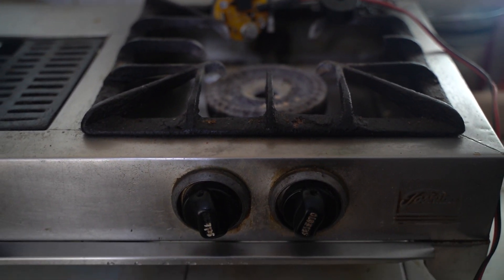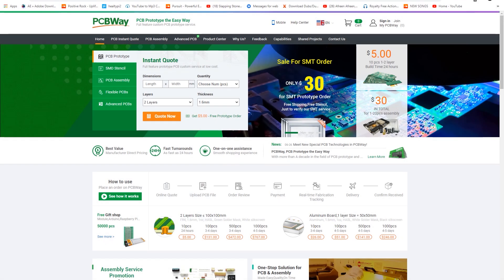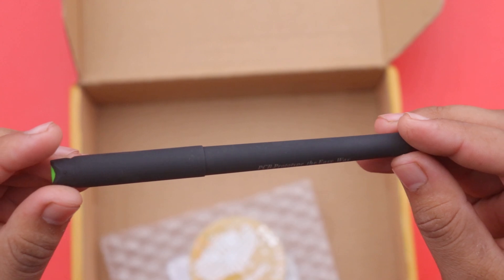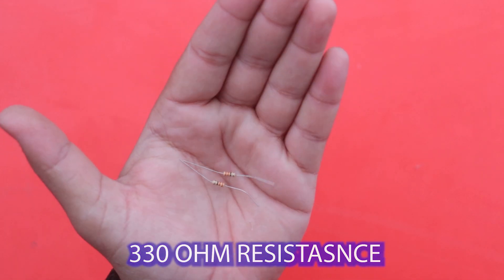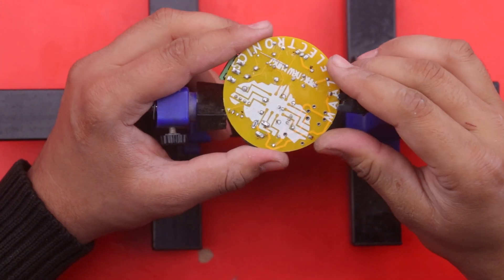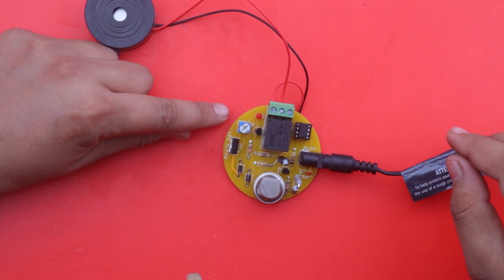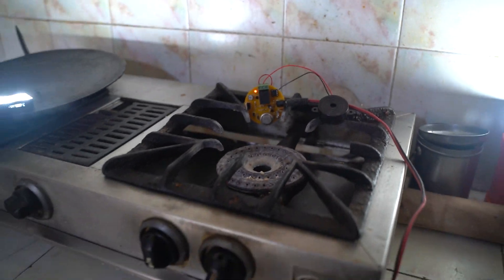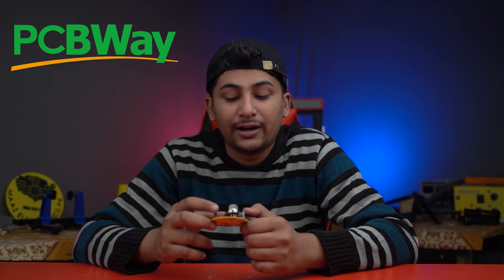How to make PCB Gas Leakage Detector Professional PCB in $5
✅ PCBWAY Prototype for $5

Dear viewers today i bring video about a review of PCBWAY how to make pcb PCB & Project from PCB Gas Leakage Detector Professional. You can detect and alarmed  if there is any type of gas or LPG leakage. Make PCB from PCBWAY in Just 5 Dollar. Best Website to make PCB in China. Watch this video till end. Very informative video for all. Thanks to watch.